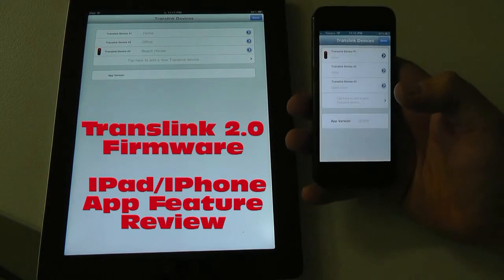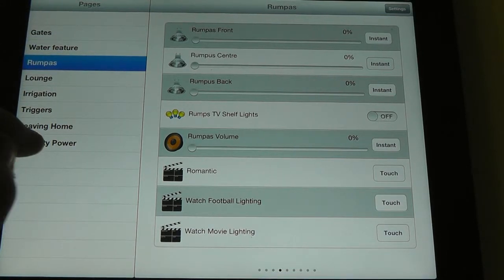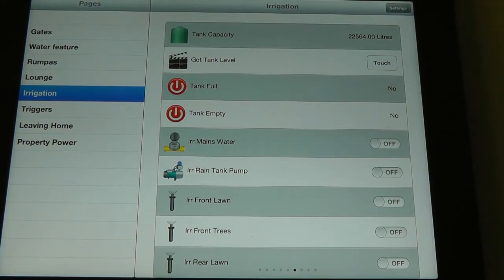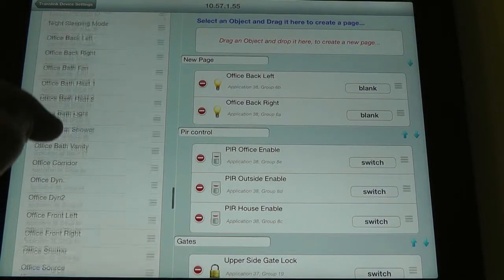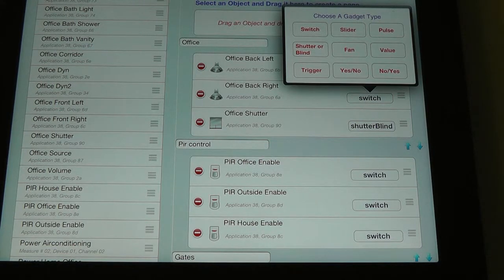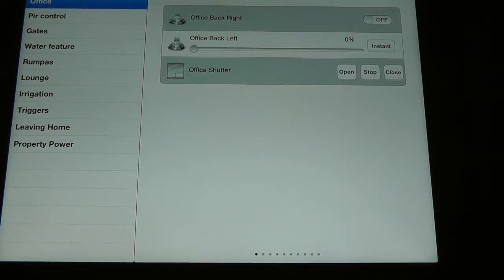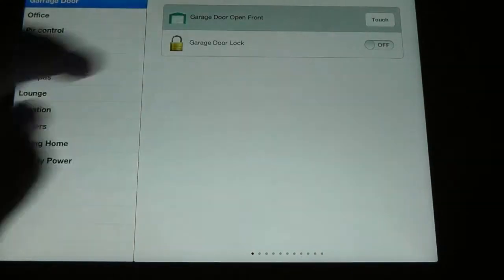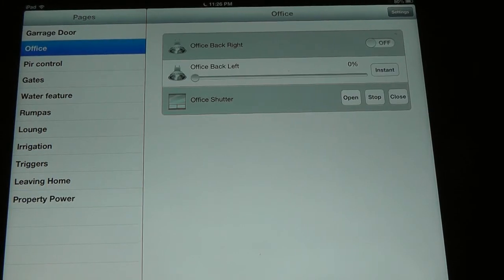Translink 2.0 App Review